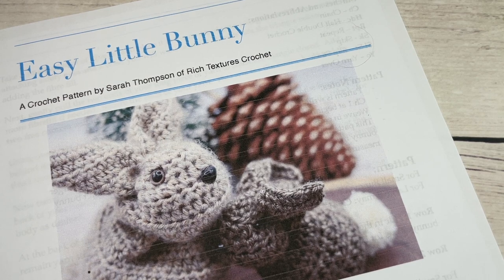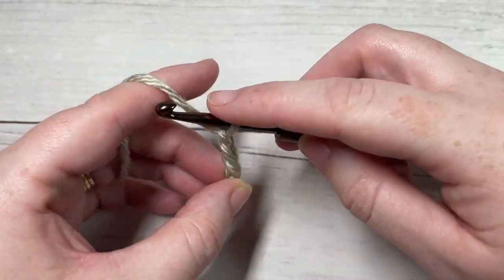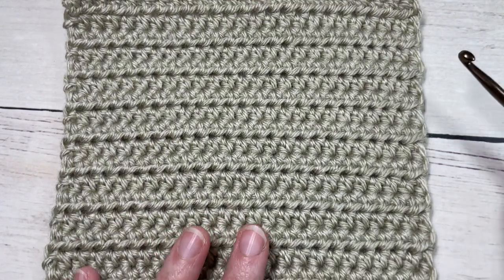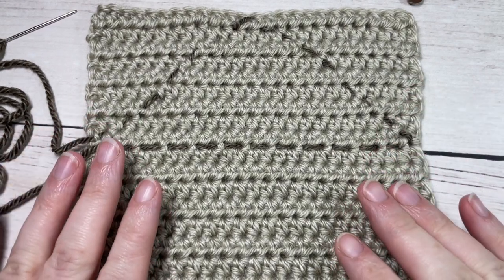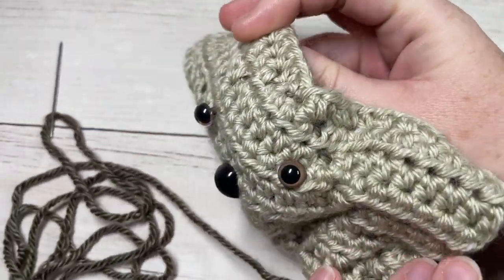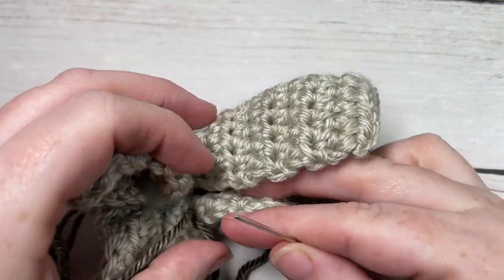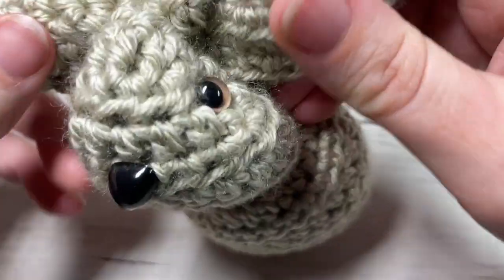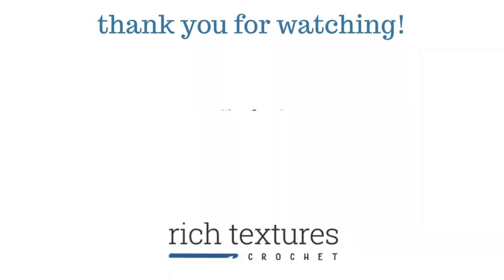Easy Little Bunny Crochet Pattern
This Easy Little Bunny crochet pattern is, well, easy! And absolutely adorable making it a great gift for a child or friend! In the crochet pattern below I have worked this Easy Little Bunny in two different sizes.  The design itself is actually made from an easy square piece of fabric! That being said, it does mean that there is a little bit of sewing involved. They can be made very quickly and may make a great item to sell at a spring craft sale.

A free copy of this written pattern can be found on my ad supported

Gauge: 15 sts x 12 rows of hdc = 4 inches

Finished Size:  Small (square measures 6 x 6 inches): 5 inches long; Large (11 x 11 inch square): 8 inches (excluding ears and tail)

Yarn: Heartland by Lion Brand Yarn (100% extra acrylic; 5 oz/142g; 251 yds/230 m); (4) Medium/worsted weight): You will need about 40-50 yards per bunny.  Colours shown: Grand Canyon and Mammoth Cave.  You may wish to use a little bit of scrap yarn in white for a pompom tail.

Notions: Yarn needle, safety eyes and nose if desired.  I also used a small amount of felt as backing for the safety eyes and nose.  If desired, you may also use small amounts of scrap yarn to embroider the eyes and nose, pompom for tail, small amount of fibre fill.

Sarah